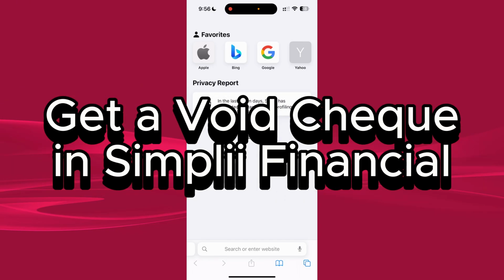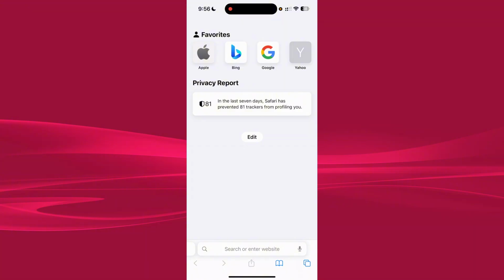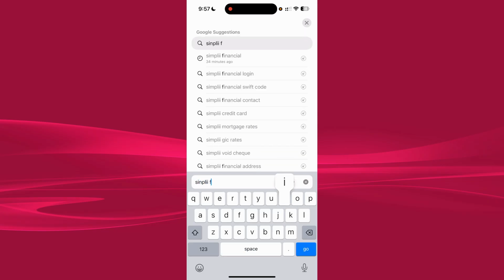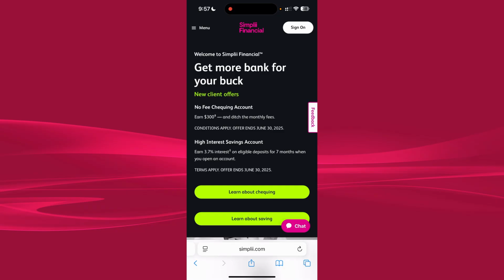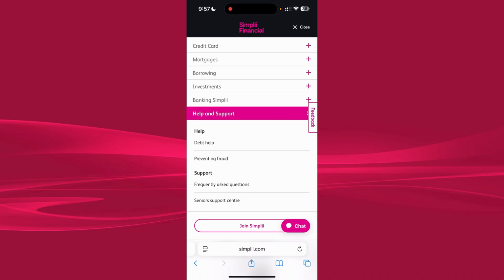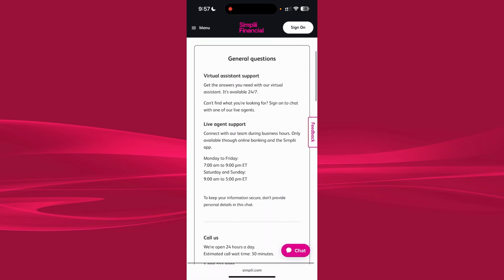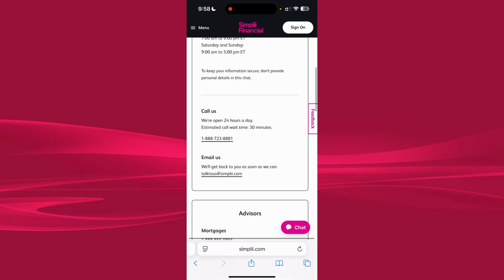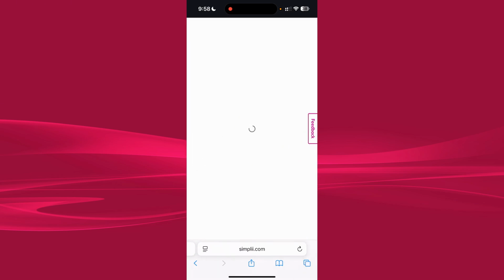How to Get Void Cheque in Simplii Financial (UPDATE 2025)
Need a void cheque for direct deposit or payroll setup with Simplii Financial? In this quick tutorial, we’ll show you step-by-step how to get your void cheque using the Simplii online banking or mobile app.

Whether you're setting up a new job, paying rent, or connecting to a government service, a void cheque is often required. This video will help you download or print it easily—without needing to visit a branch.

Watch till the end for extra tips on where to find your account and transit numbers if you’re in a rush!